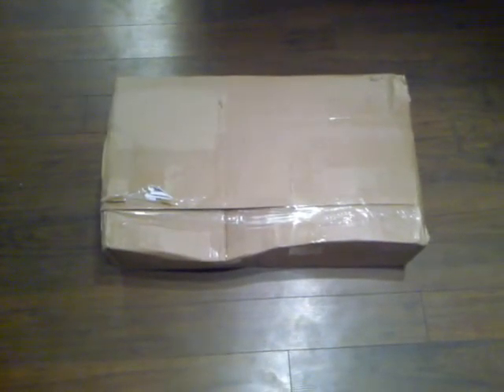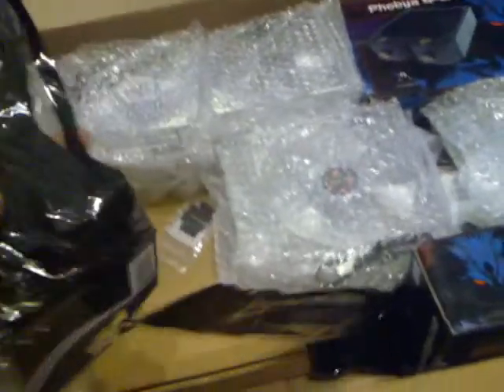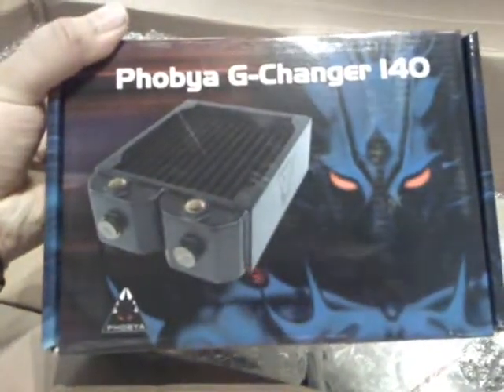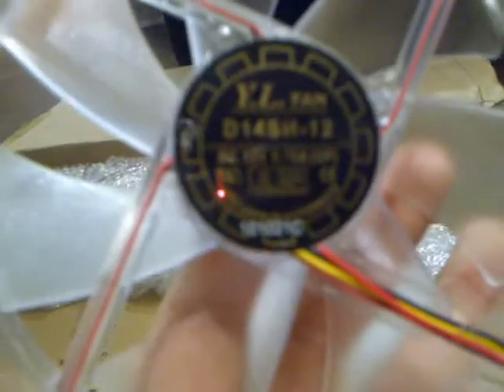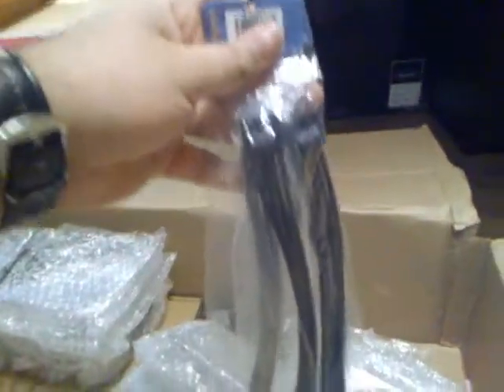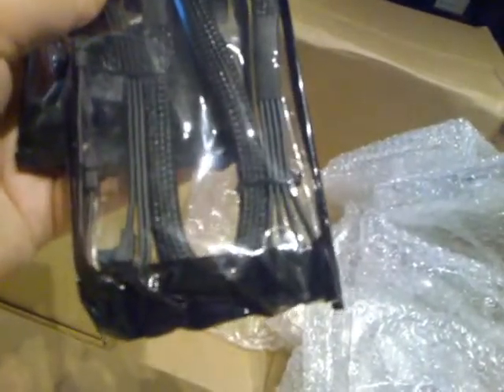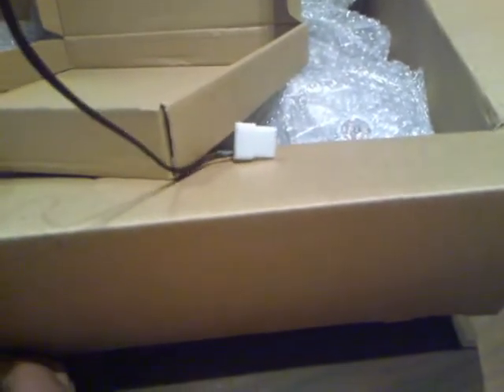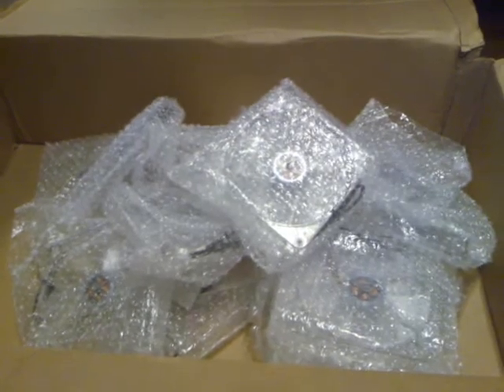Build Log #4 Rosewill BlackHawk Ultra with EVGA SR-2 Watercooling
My fourth video log.